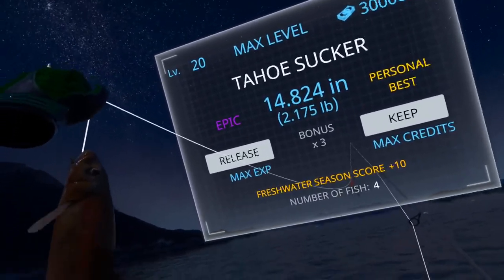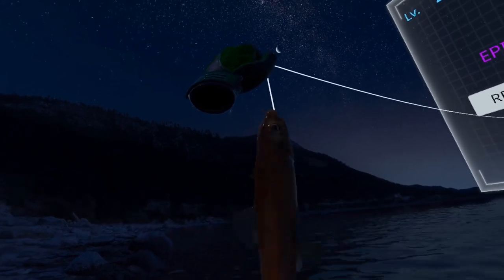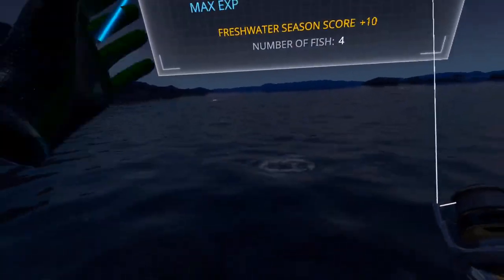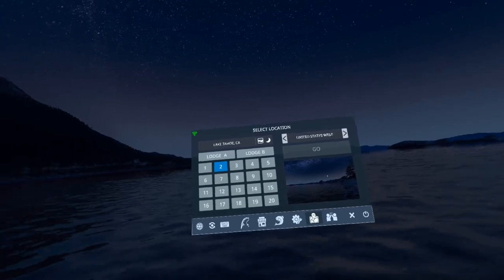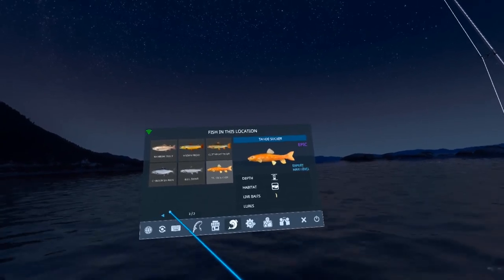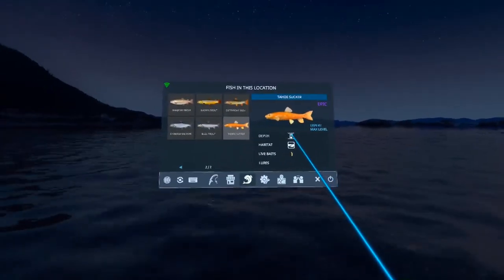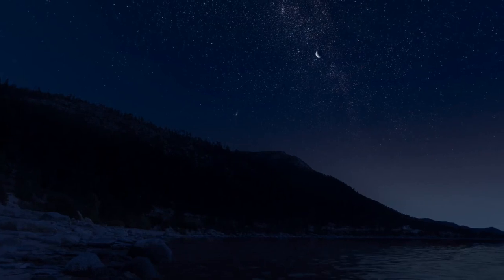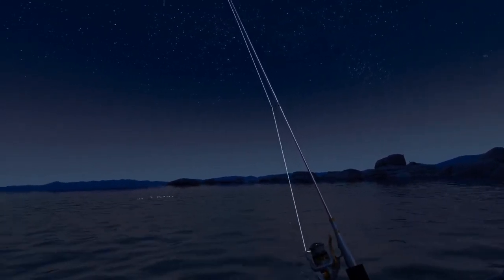EPIC Tahoe Sucker, Lake Tahoe, California, L2, US West (original) in Real VR Fishing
This is a great spot to fish to wind down before bed.